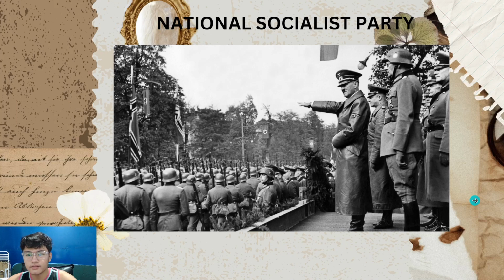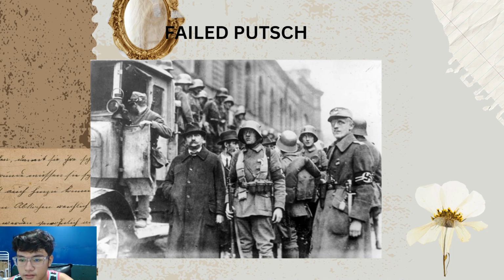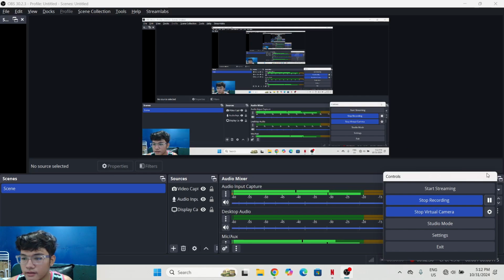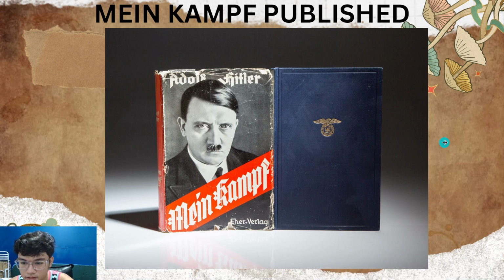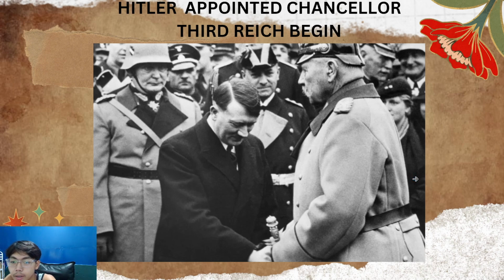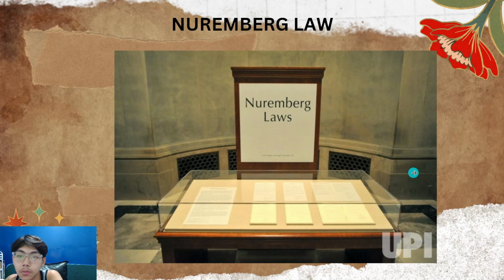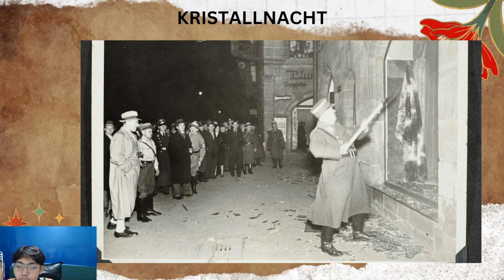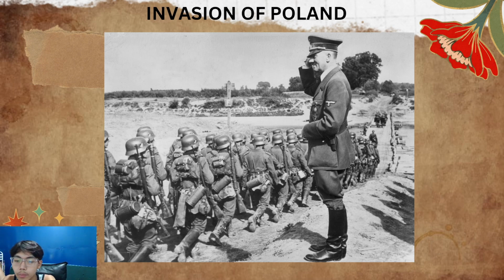HOLOCAUST - GROUP 2